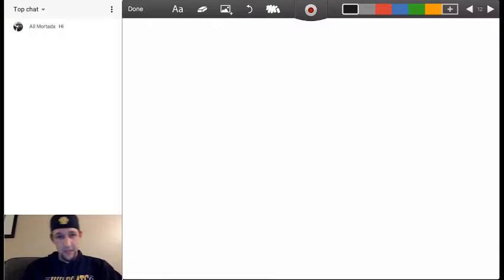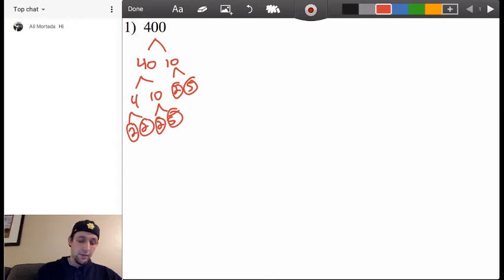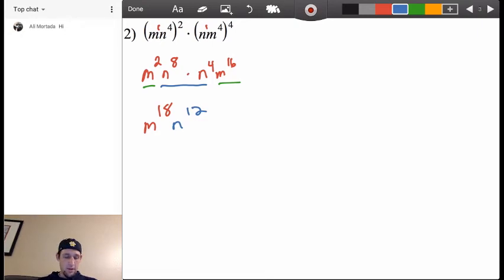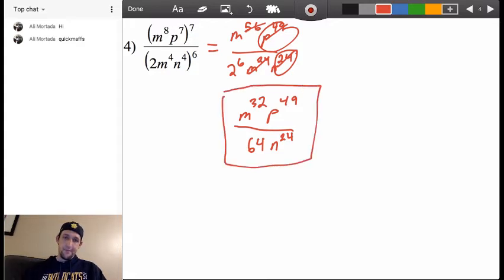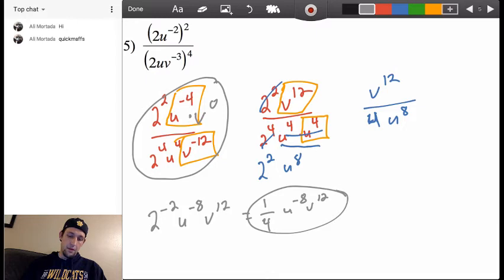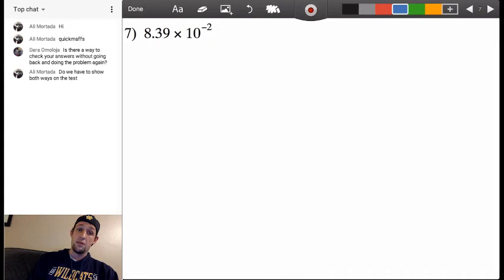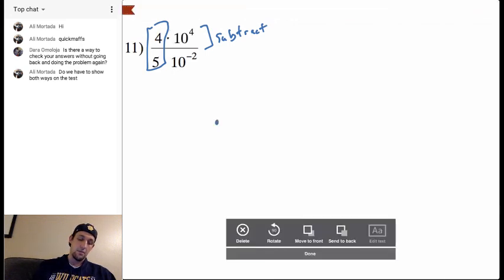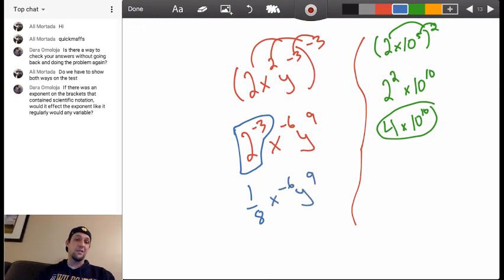Exponents Live Stream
Make sure that you have completed the exponents quick practice before hand.